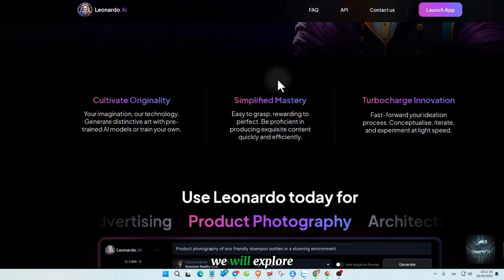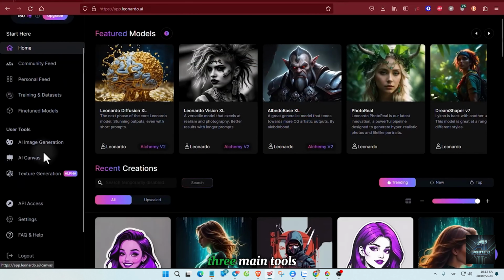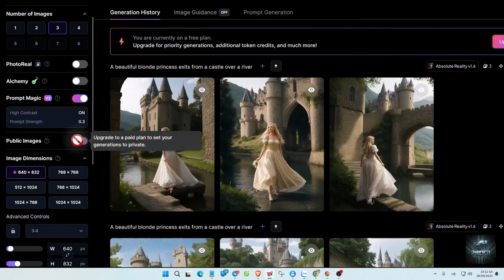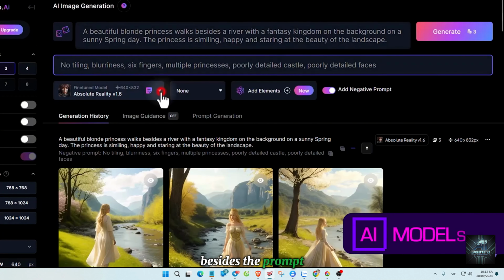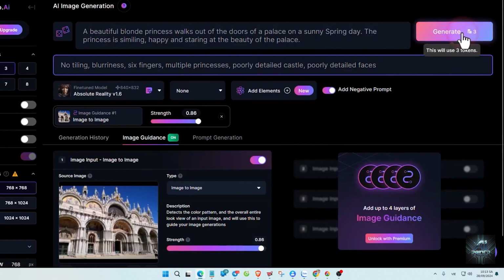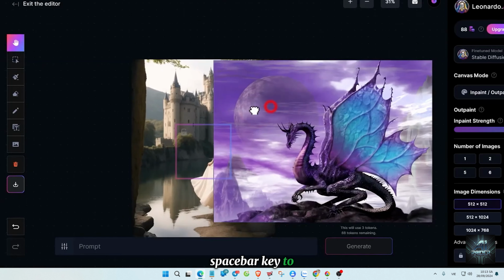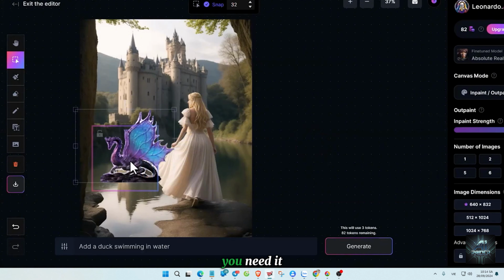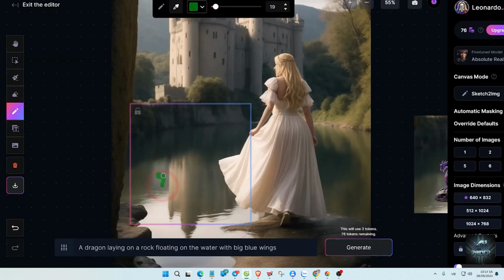Leonardo AI How to Use Tutorial for Beginners | AI Raider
👉App using Leonardo AI How to Use Tutorial for Beginners

👉Welcome to this Leonardo AI How to Use tutorial for beginners!  You'll learn everything you need to know to get started with Leonardo AI. From setting up your account to mastering the key features, this video is perfect for anyone looking to unlock the power of AI-driven design and image creation. Watch now to see how easy it is to create stunning visuals and bring your creative ideas to life using Leonardo AI.